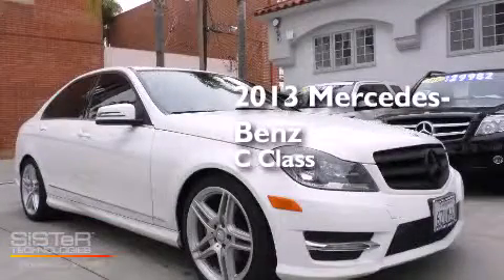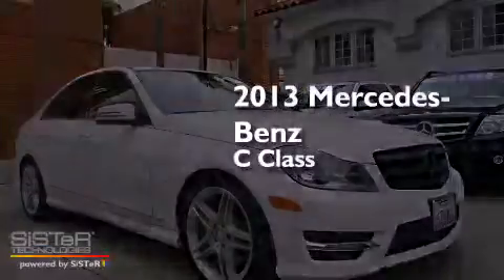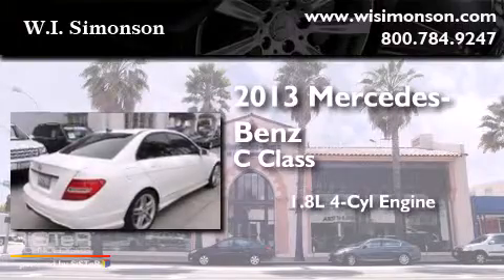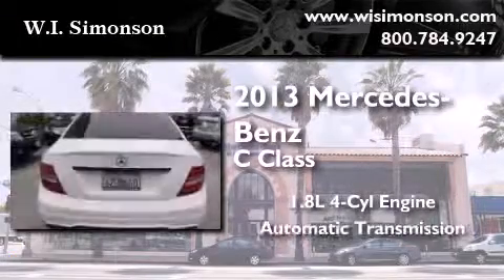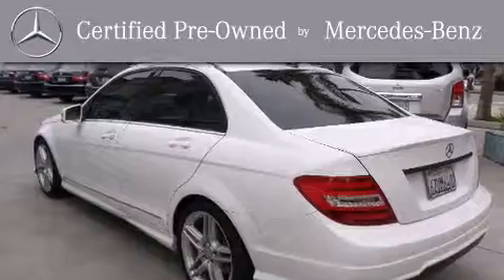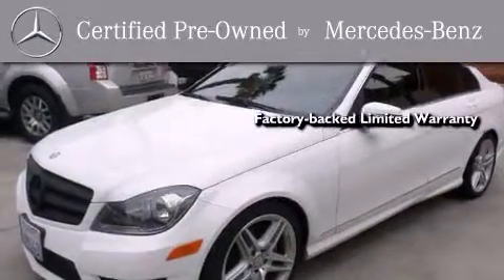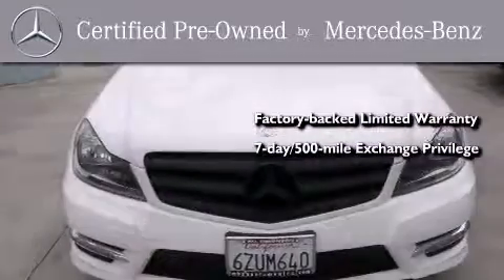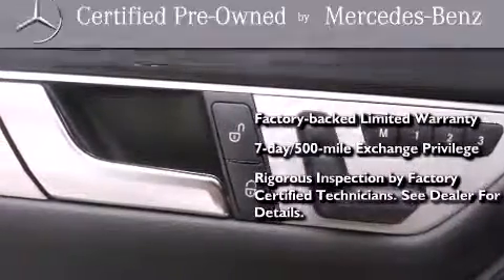Pre-Owned 2013 Mercedes-Benz C250 Sport 4dr Sdn RWD Santa Mo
We have been honored to serve the Santa Monica CA area , we promise that your experience at our dealership will exceed your expectations ! Year : 2013 Make : Mercedes-Benz Model : C250 Engine : 1.8L I-4 cyl Trans . : Automatic Exterior : White Miles : 24,066 Interior : Black Stock : LDR250667 W.I. Simonson 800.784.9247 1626 Wilshire Blvd Santa Monica , CA 90403